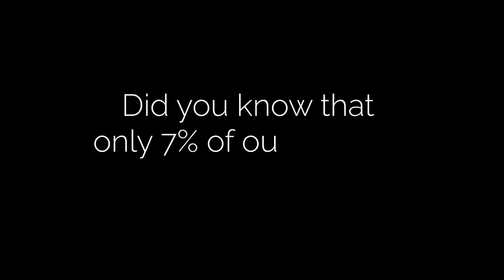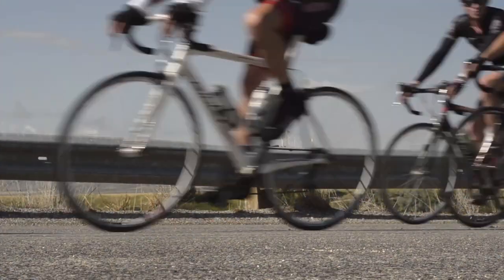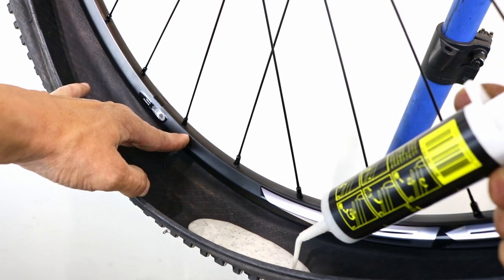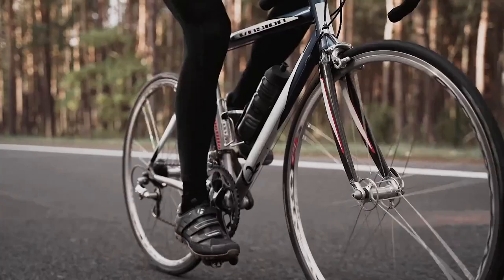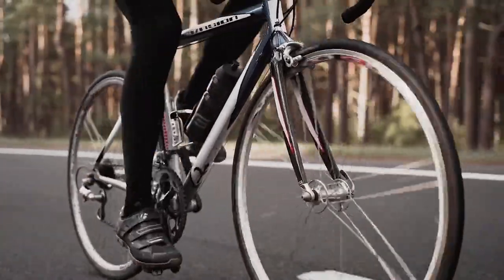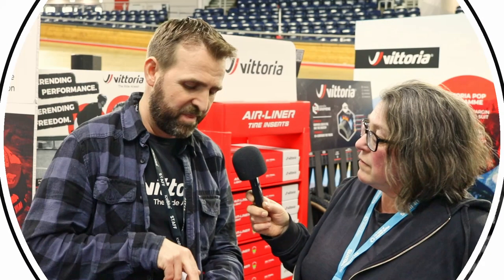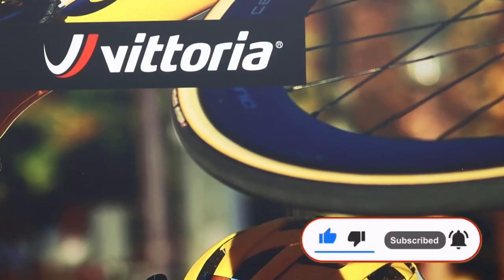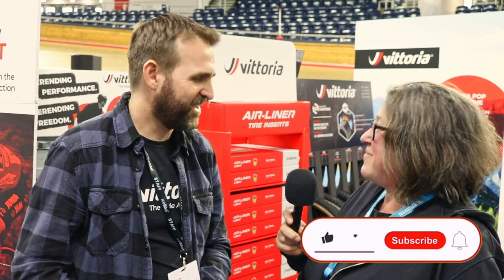Thinner or thicker road bicycle tire? Vittoria expert, Jake Law explains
Is thinner or thicker road bicycle tire better? Learn about the best tyre width for your road bike in this interview with VITTORIA's Jake Law, a tyre expert. Discover the pros and cons of narrower and wider tyres, as well as the benefits of tubeless systems, hookless rims, and new tyre materials such as graphene and silica. Make an informed decision and take your cycling experience to the next level with VITTORIA's expert advice.

If you like our channel then please consider supporting us in creating great cycle maintenance related videos here:

Oh, and don't forget about our FREE Online Basic Maintenance Course. You can find it here:

00:00 - Start
00:07 - Support our channel
00:31 - Introduction
01:08 - How tubeless technology influenced the change in road bike tyre width
03:30 - Choosing innertubes or tubeless system for wider tyres?
04:13 - Are there any advantages of using tubeless system with narrow tyres?
05:06 - Road tyres with two pressure ratings
05:30 - Hookless rim advantages and compatibility
06:30 - Advantages of graphen and silica compounds in road tyres
07:54 - Thanks for watching. Don't forget to leave a comment.